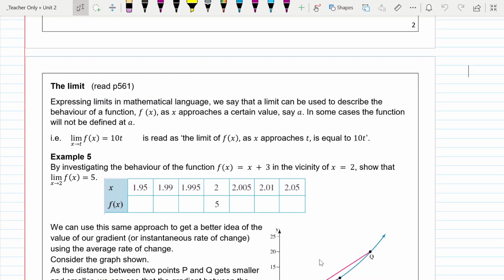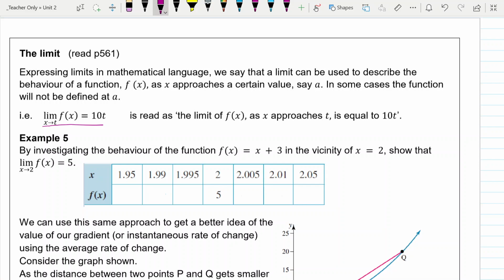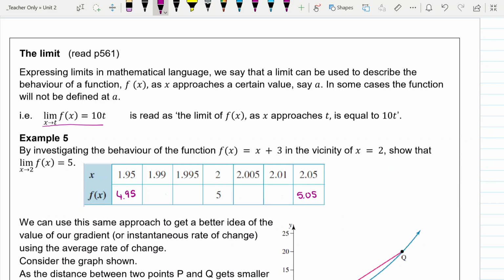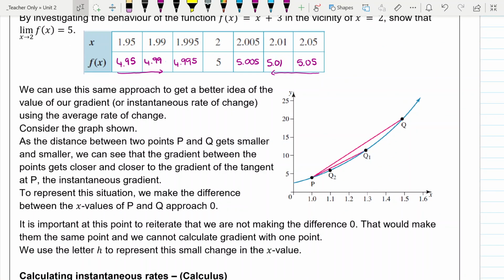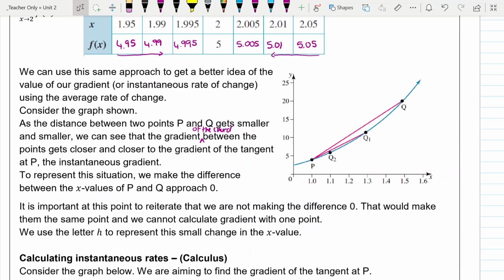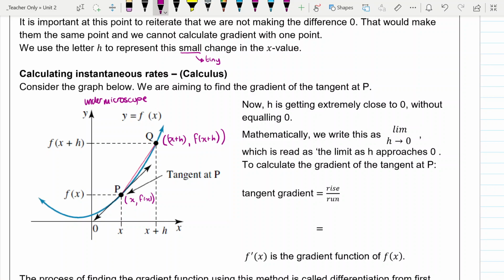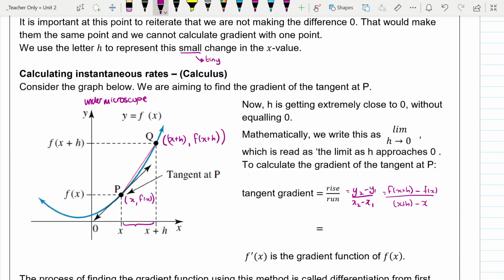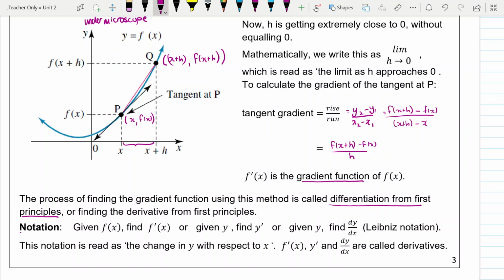MM U2 T345 CALCULUS EG 5